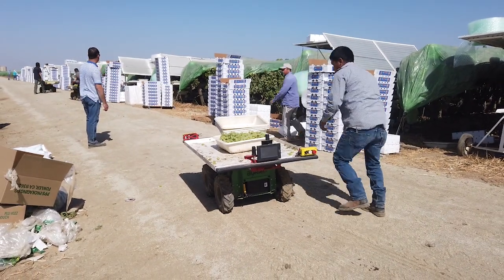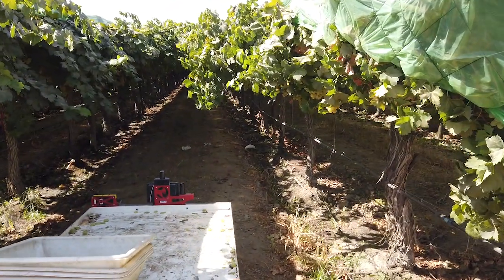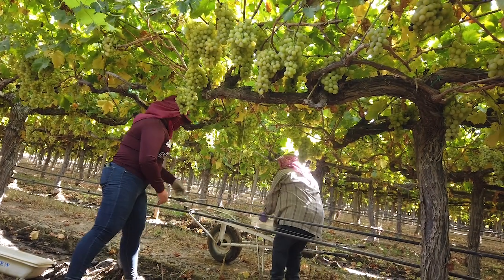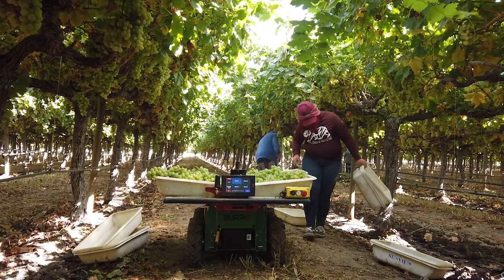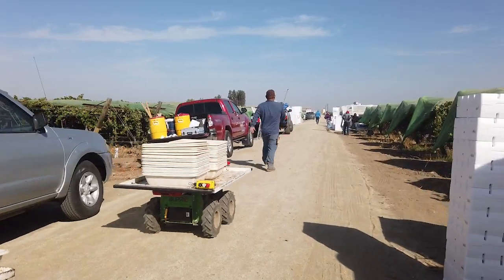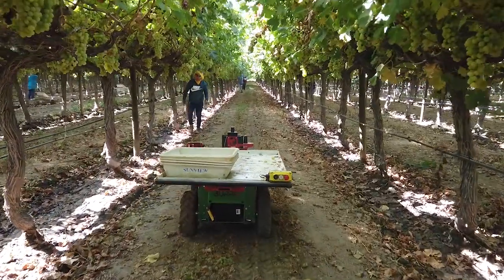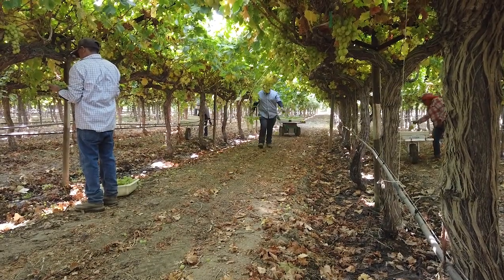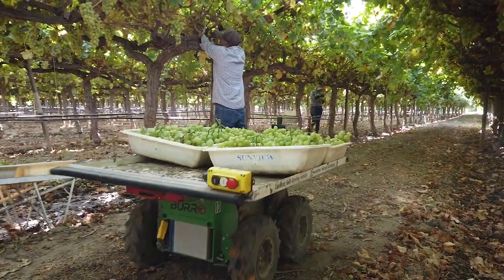(Formerly Augean) Burro is giving a helping hand to field workers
Rather than focusing on robots that will replace human workers outright, the company has created a semi-autonomous robotic cart that saves pickers a long trip.